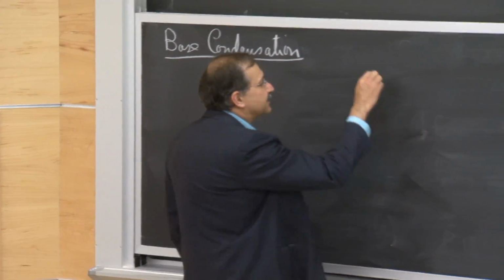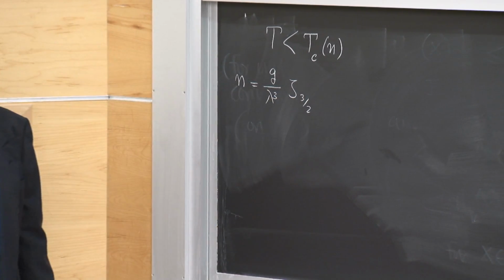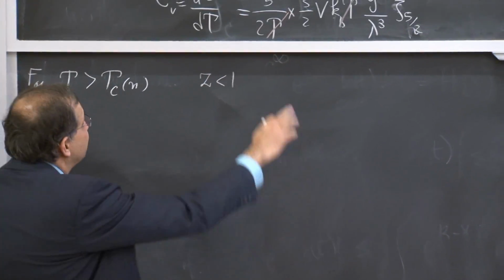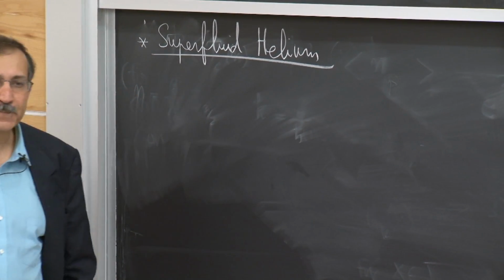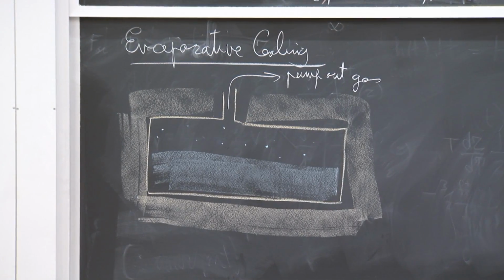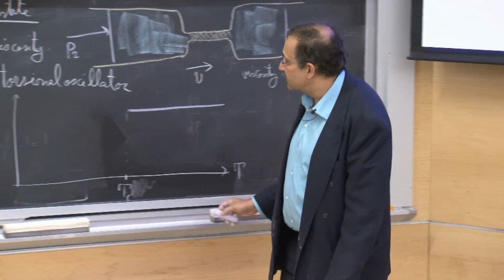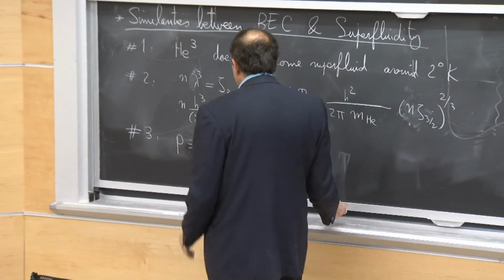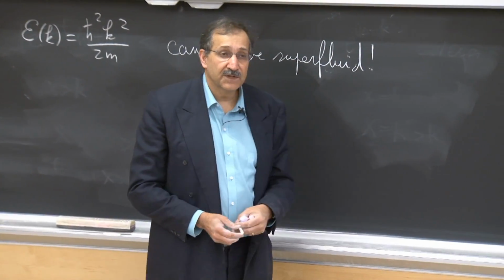25. Ideal Quantum Gases Part 4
This is the fourth of five lectures on Ideal Quantum Gases.